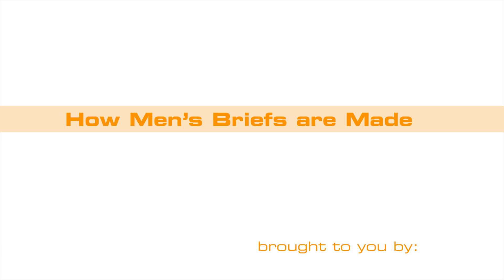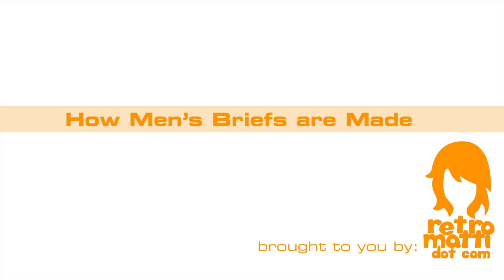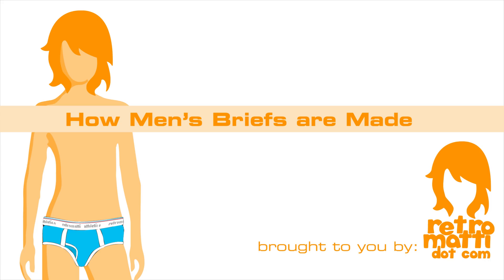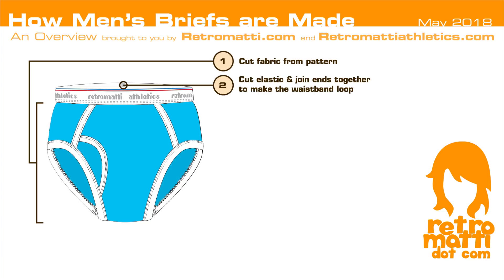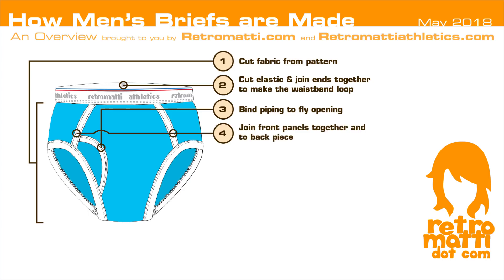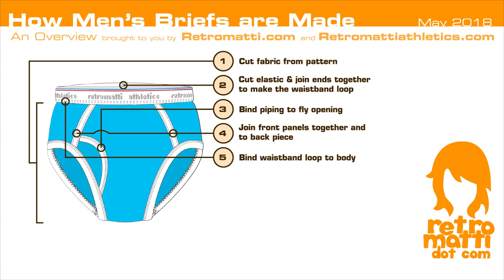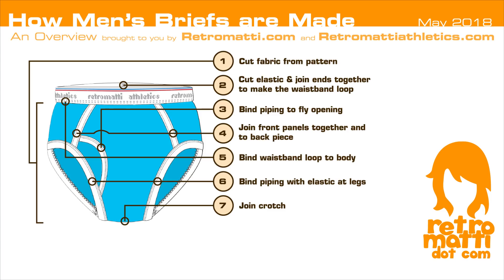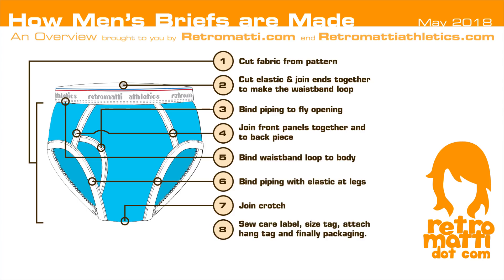How Men's Briefs are Made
This video is an overview of how men's briefs are made, brought to you

It explains in overview the steps used when manufacturing a pair of men's A-frame briefs, as shown by the diagram. Narrated by Matti Charlton.